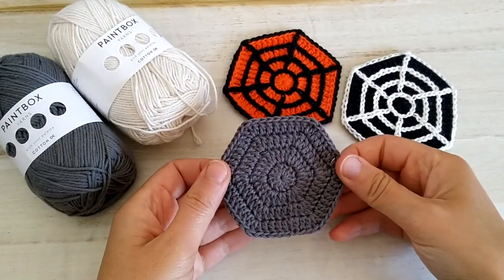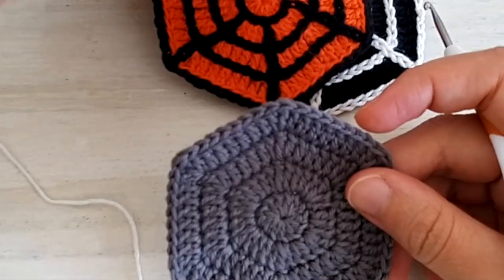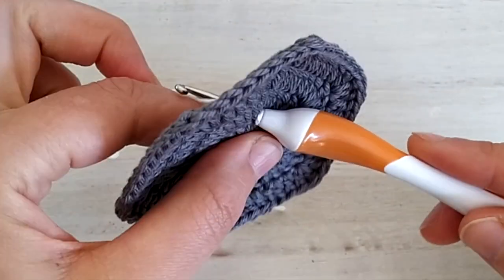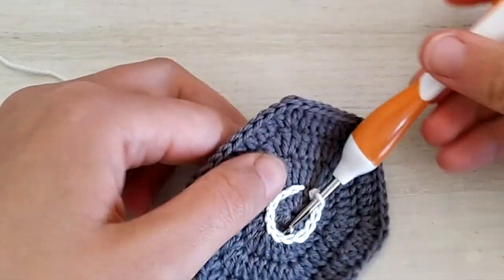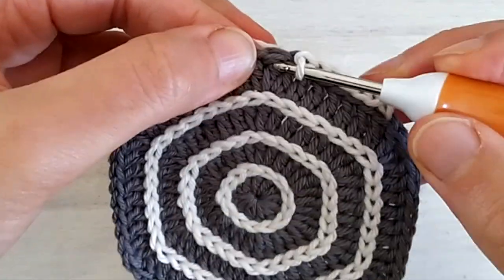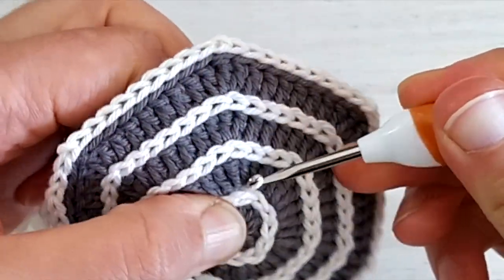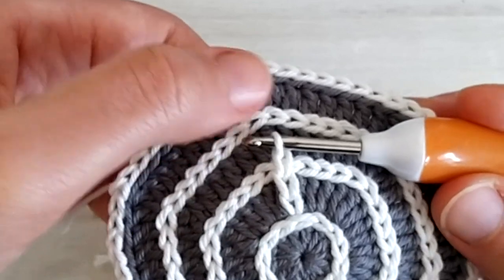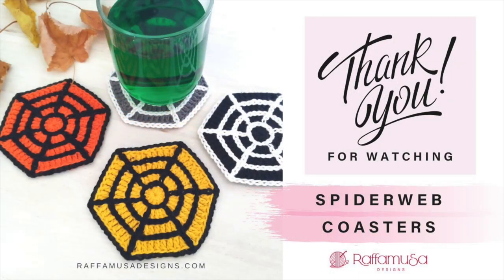Crochet Halloween Spiderweb Coasters RaffamusaDesigns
Crochet a solid hexagon for the base and transform it into a spider web using surface crochet slip stitch embroidery. These fun coasters are perfect for your Halloween party and home décor!